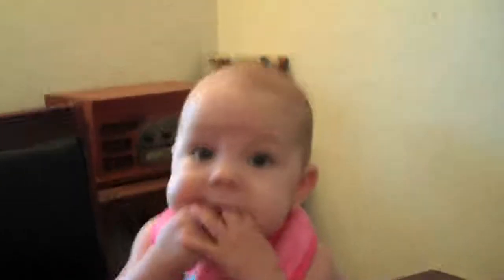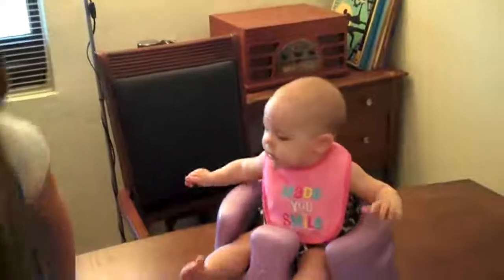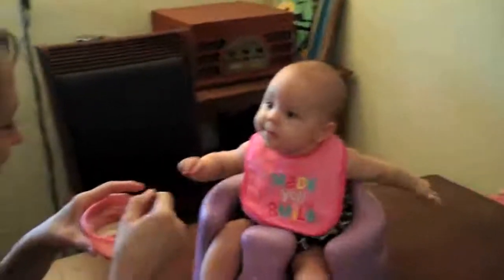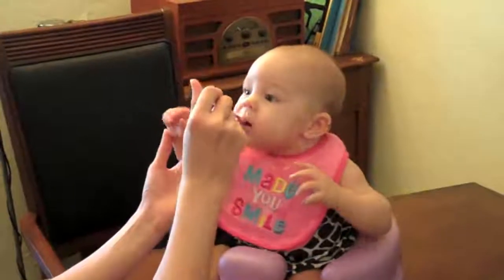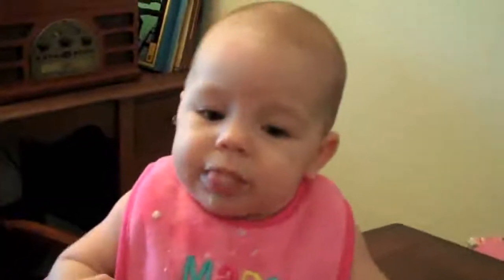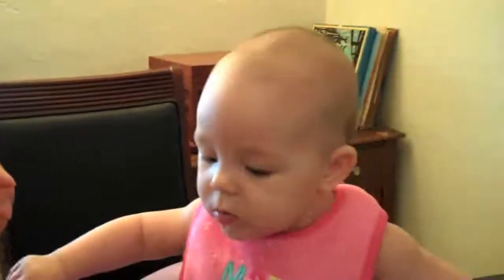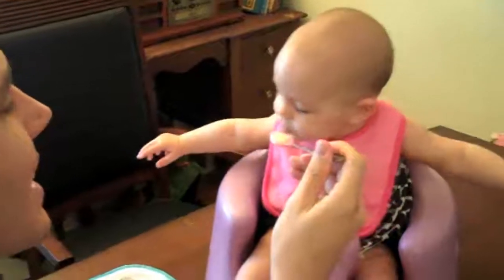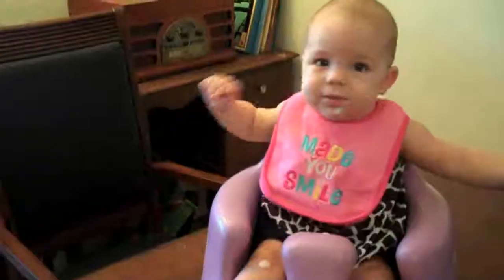Rice cereal and Boob milk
This stuff is WAY better than breast milk.